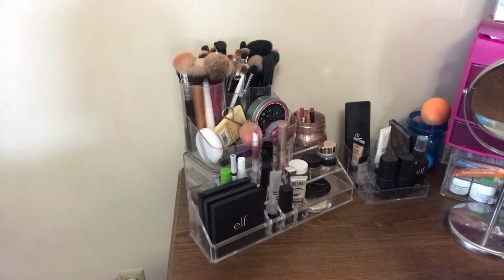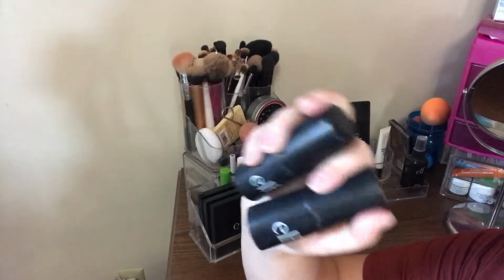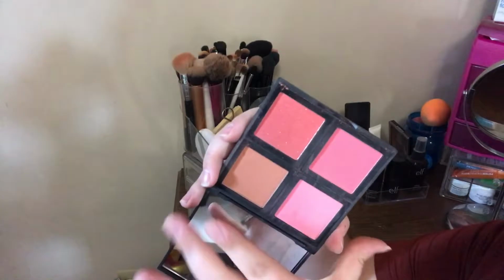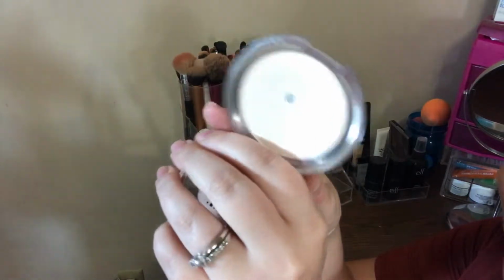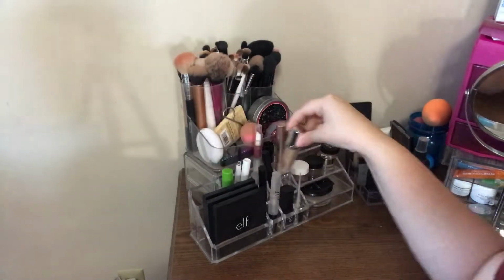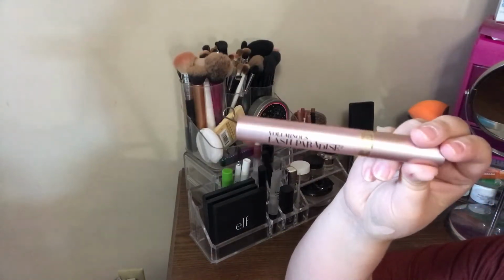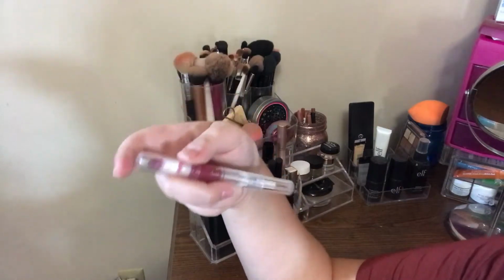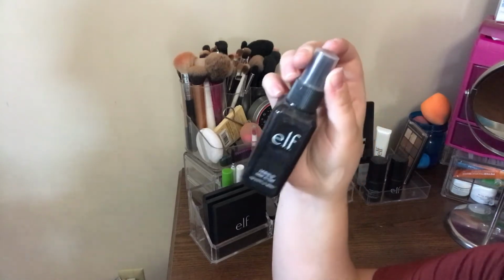MAKEUP COLLECTION MONDAY | Super Affordable E.L.F. Makeup! | September 3-10 2017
Hello, everyone! I'm trying to use mostly E.L.F. Makeup this week! E.L.F. is a super affordable brand that has some amazing products, and they are always coming out with new things!

PRODUCTS MENTIONED:
Josie Maran Surreal Skin Argan Finishing Balm
Smashbox Photo Finish Primer
NYX Dark Circle Corrector
E.L.F. Moisturizing Foundation Stick (in Nude and Ivory)
Milani Concealer (Fair)
E.L.F Cream Contour Palette
E.L.F. Blush Palette (Light)
E.L.F. Illuminating Palette
E.L.F. Mad For Matte Palette
Broadway Colors Eyeshadow Palette (Metis)
E.L.F. Smudge Pot (Cruisin' Chic)
E.L.F. Liquid Matte Eyeshadow (Nude Linen)
E.L.F. Lock on Liner and Brow Cream (Medium Brown)
E.L.F. Brow Pencil (Neutral Brown)
E.L.F. Mist and Set Setting Spray
Wet n Wild Megalast Liquid Catsuit Matte (Rebel Rose)
E.L.F. Liquid Lipstick (Cherry Tart)
E.L.F. Matte Lip Crayon (Wine and Tea Rose)
E.L.F. Liquid Lipstick Remover
E.L.F. Lip Scrub (Mint Maniac)